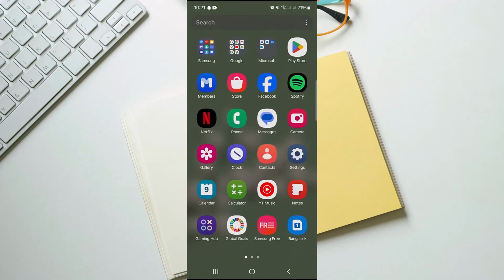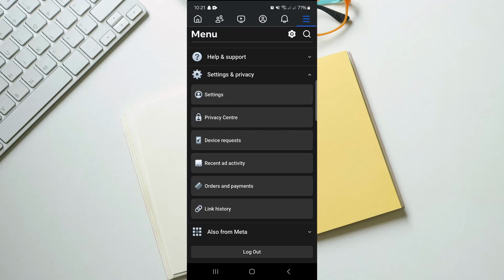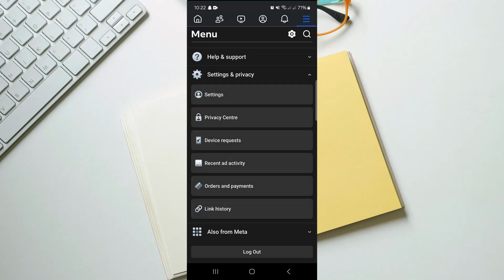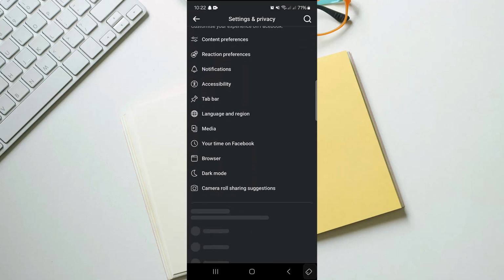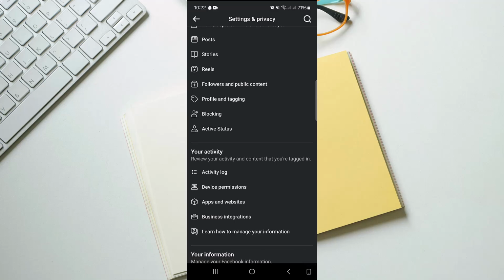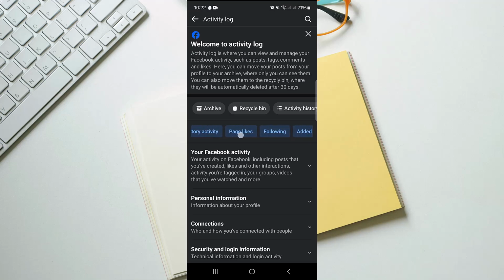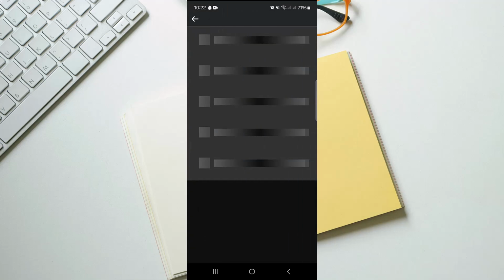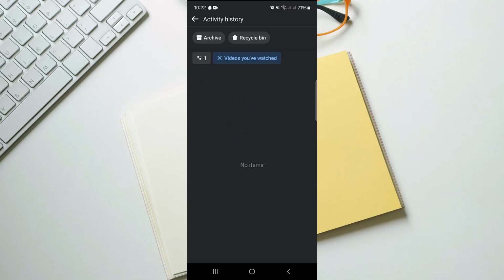How To Delete All Watched Videos On Facebook In Mobile - Full Guide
Do you want to know How To Delete All Watched Videos On Facebook In Mobile? Then this is the video for you!

This is a step-by-step tutorial on how to delete watched videos on facebook  full guide on this.